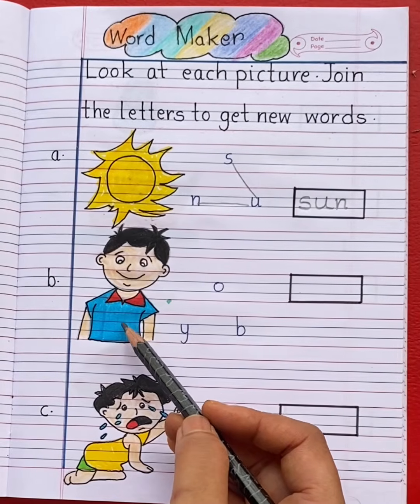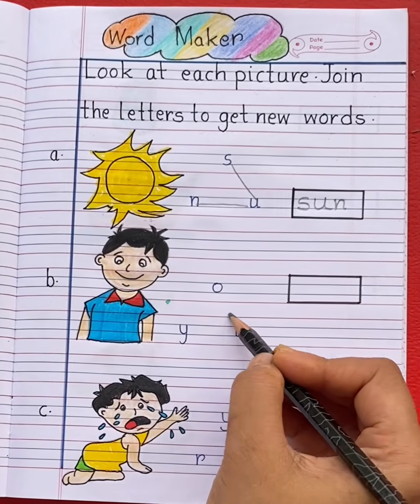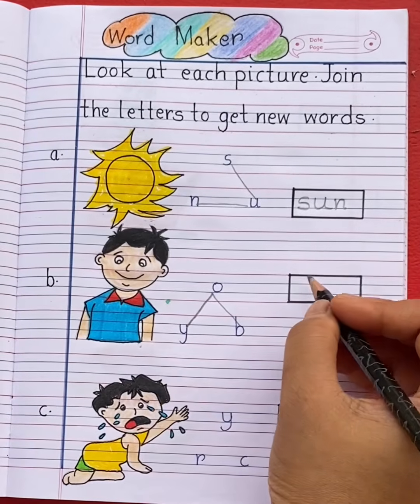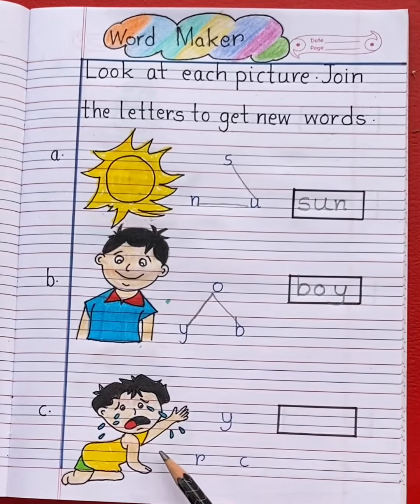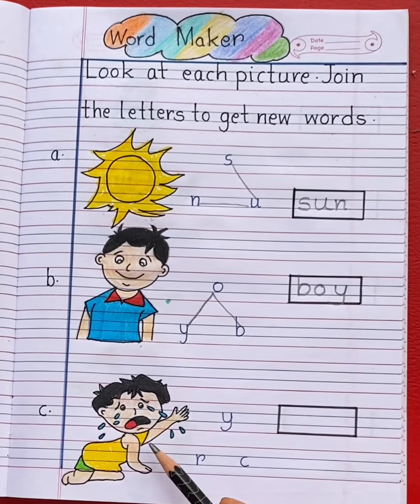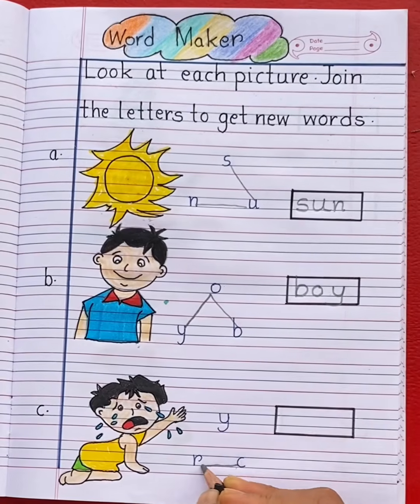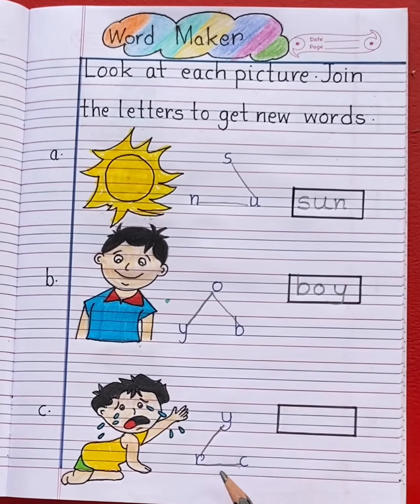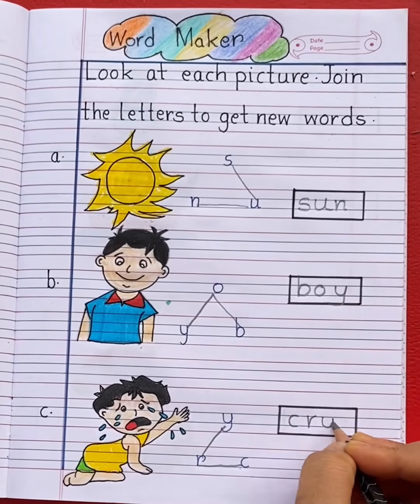UKG Phonics/Word Maker/Worksheet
In this video you will learn how to make words with the help of letters.Easy handmade worksheet for practice.